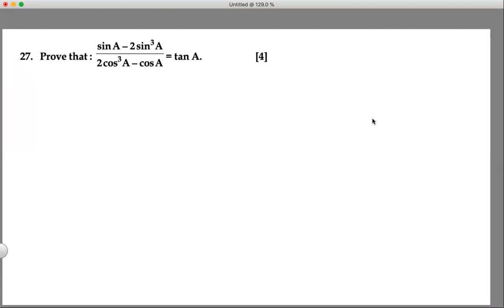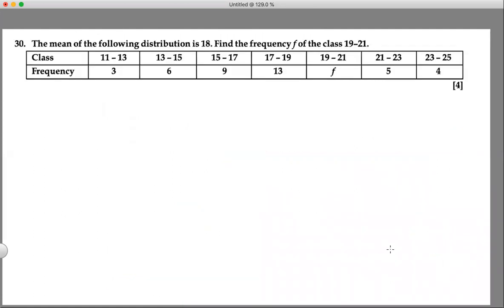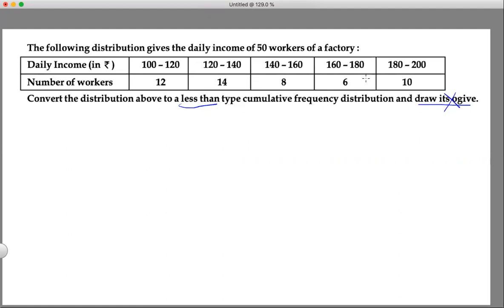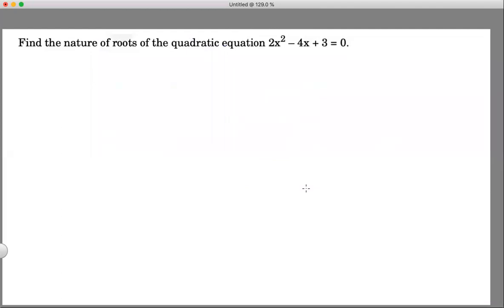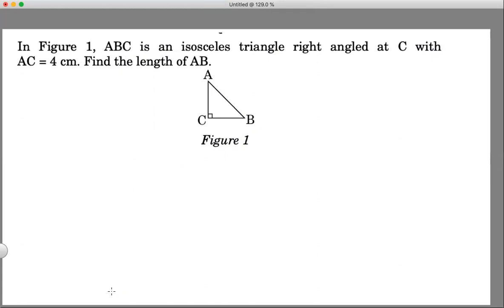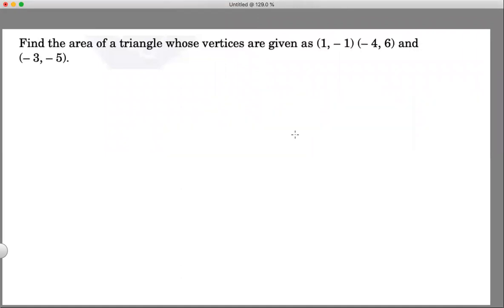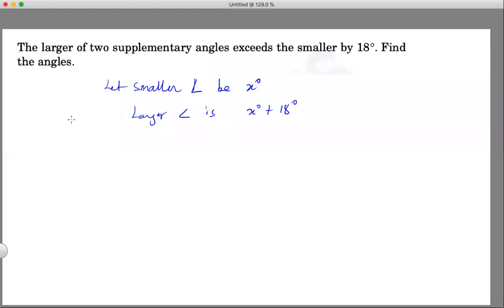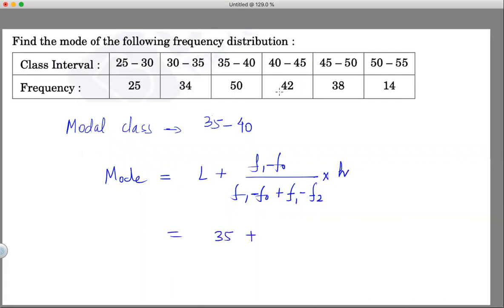X Maths Board Paper 2018 Part04